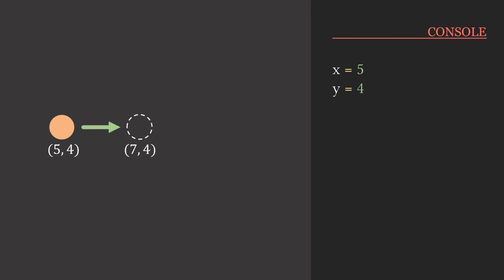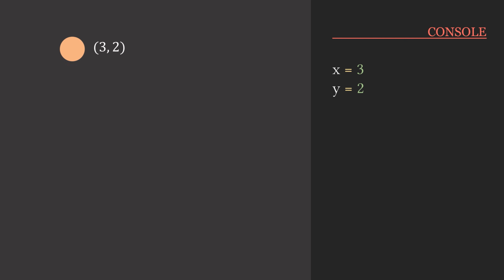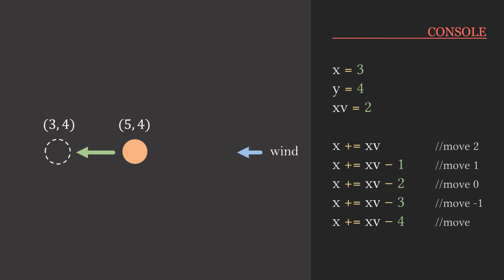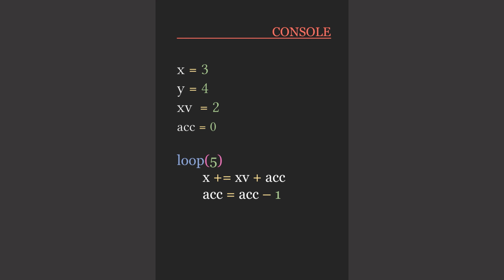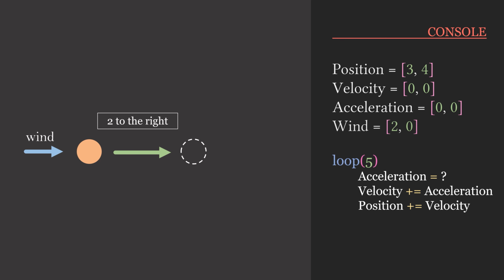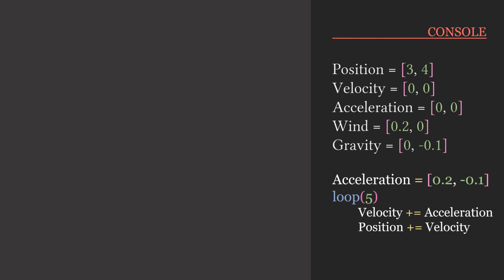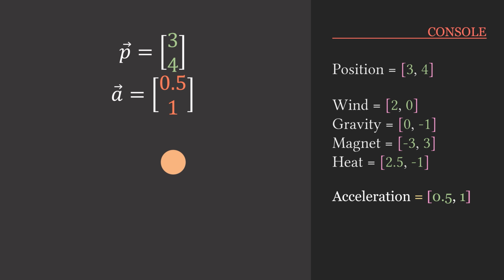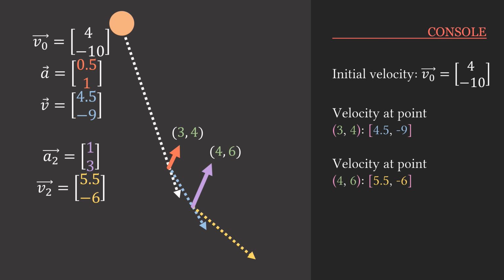Vectors Are Not What You Might Think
I will explain in a simple and understandable way what vectors are and how to use them. I'll use a little bit of programming, but no prior knowledge is necessary to understand what's happening.

Chapters:
0:00 Intro
0:40 Velocity
2:05 Acceleration
2:39 We Need Gravity
2:57 Making Lists
4:27 Vectors
5:46 Moving Object Example
6:23 Vector Fields